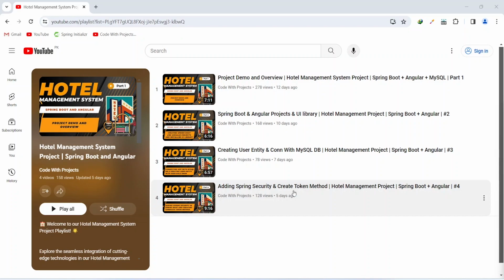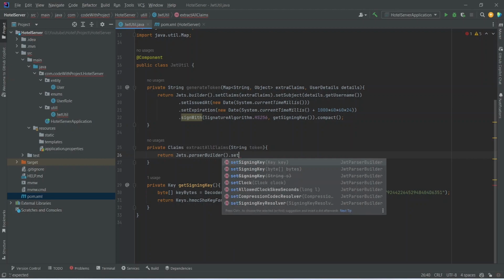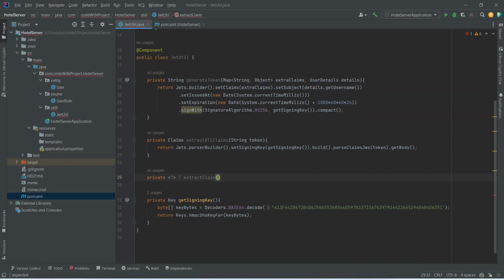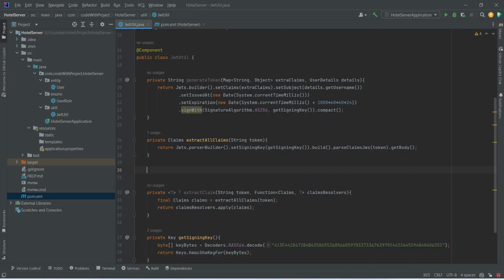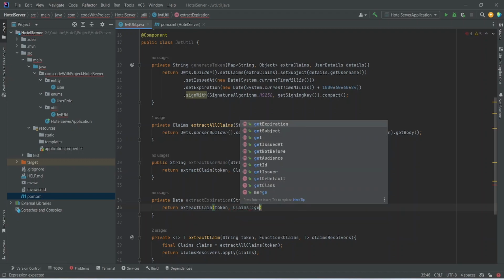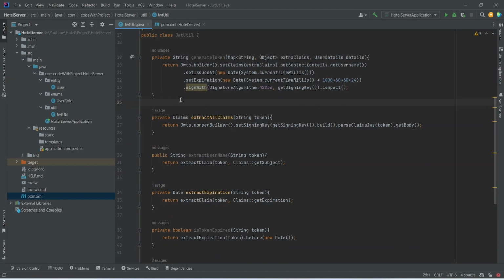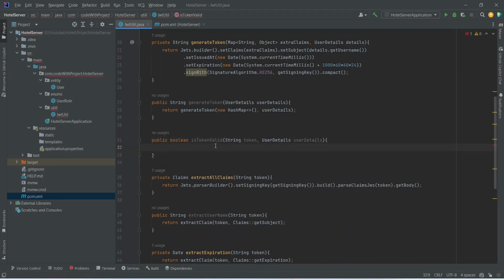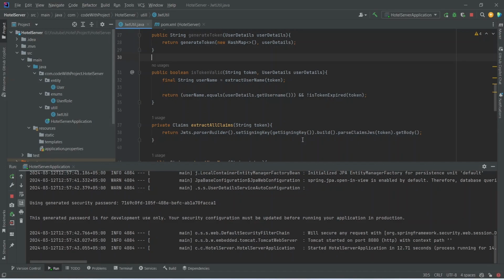Creating Util for Parsing & Validating JWT | Hotel Management Project | Spring Boot + Angular | #5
In the fifth installment of the Hotel Management Project series, this tutorial focuses on the development of essential JSON Web Token (JWT) utilities using Functions. The tutorial covers parsing, verifying expiration, and validating tokens, providing comprehensive insights into JWT implementation. The project employs a combination of Spring Boot and Angular, showcasing a seamless integration of backend and frontend technologies for effective token management in the context of a hotel management system.